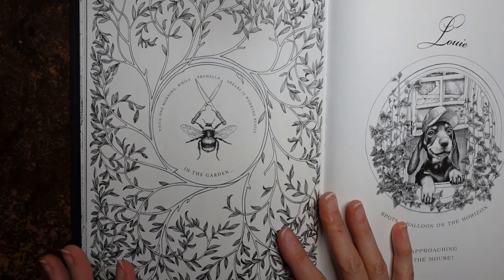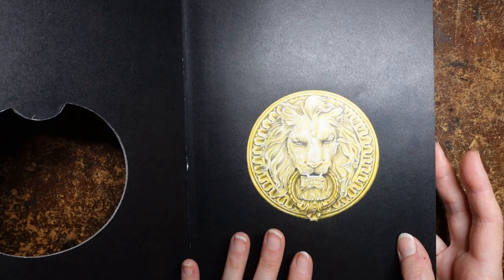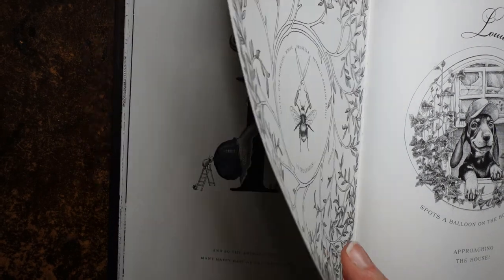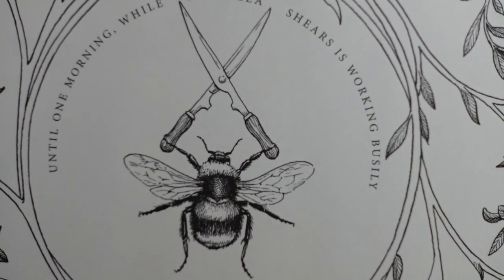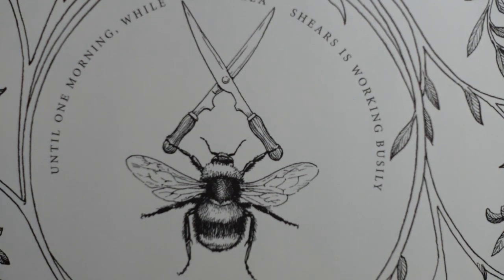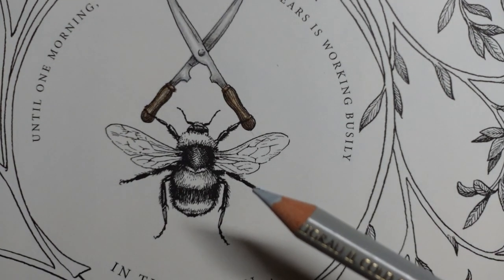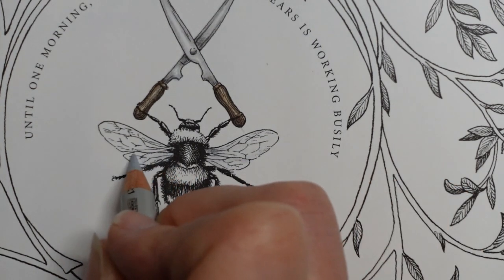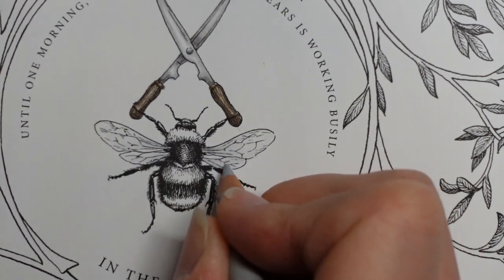Adult Colouring Tutorial - Prunella Shears from The Ink House by Rory Dobner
This is a tutorial of a bee called Punella Shears from The Ink House by Rory Dobner using Faber Castell Polychromos Pencils. Link to lion tutorial mentioned in the video

🌻🌻 Faber-Castell Polychromos Pencils used:
Bistre
Walnut Brown
Cold Grey VI
Naples Yellow
Cadmium Yellow
Olive Green Yellowish
Easth Green Yellowish

🌻🌻 Get the Resources:
The Ink House -

🎥🎥 Items that I use to film:
Camera –